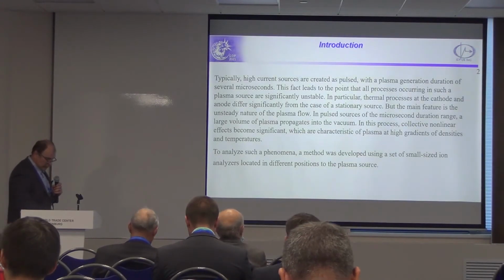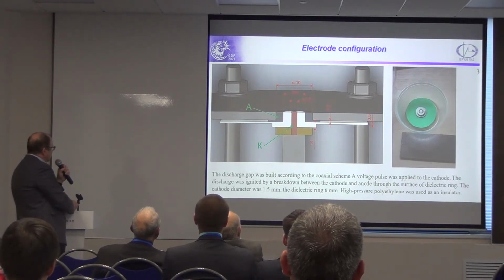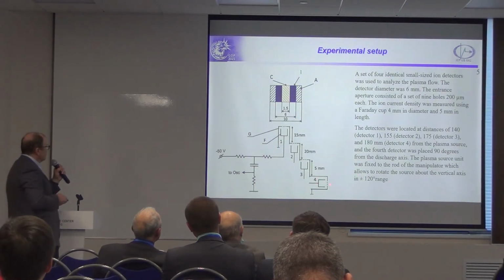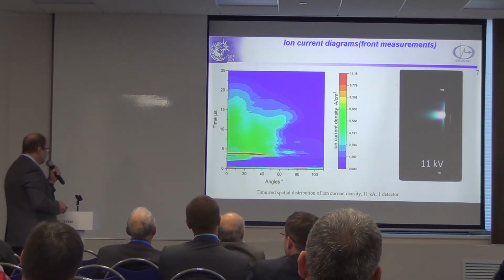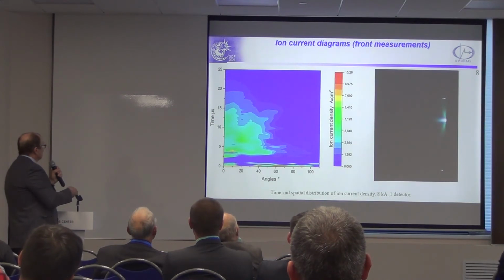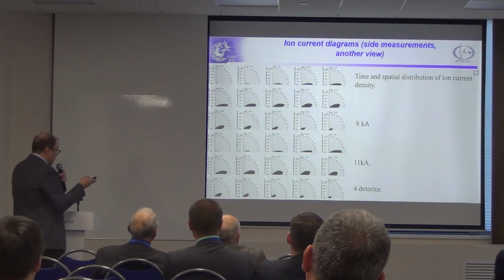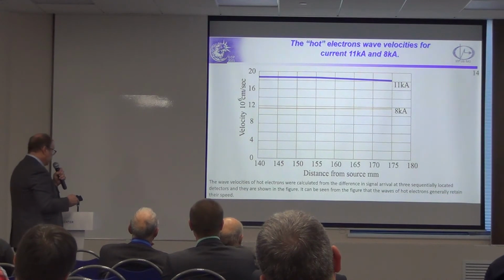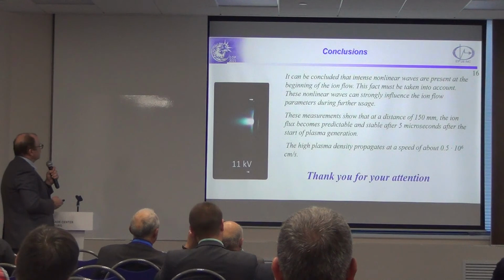GDP2021 I.L. Muzyukin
The measurements of plasma expansion processes of high current vacuum arc
Ilya L.Muzyukin, P.S. Mikhailov, S.A. Chaikovsky, I.V. Uimanov, D.L. Shmelev, Yu.A. Zemskov
Institute of Electrophysics UB RAS, Ekaterinburg, Russia